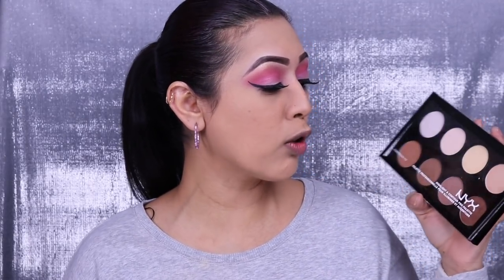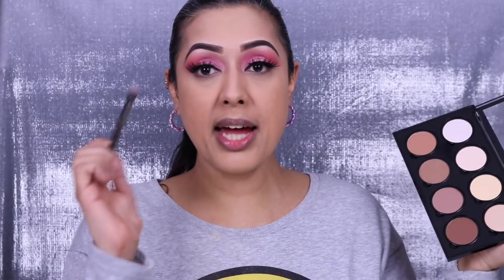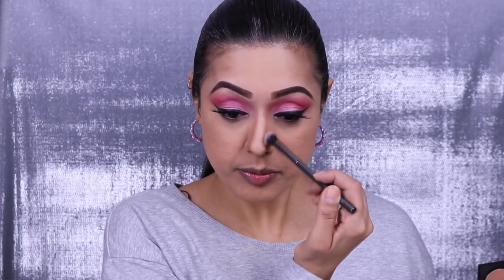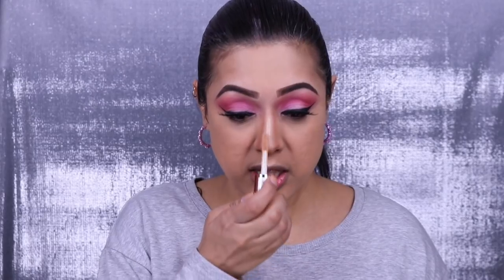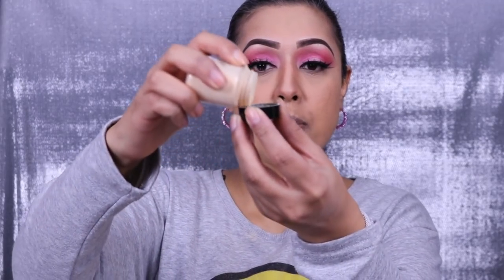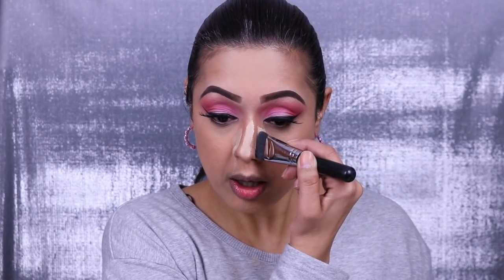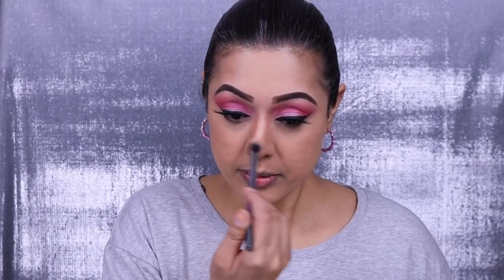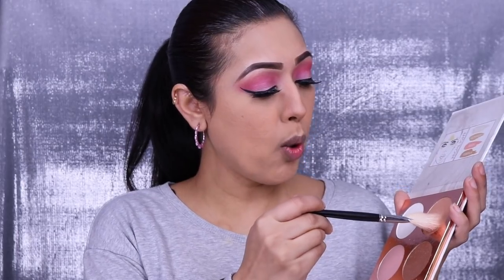How To: Fake A Nose Job: Contour Perfect Nose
How to create the perfect 'ski jump' looking button nose only using makeup! Powder contour & highlight to be exact! I hope you all enjoy the video xxx

I ran a Half Marathon in September and I'm raising money for a refrigerated 'cuddle cot' to help grieving parents after the loss of a baby. Please help me to raise the funds here!

Primark Pure Glow Highlighting Palette

Morphe G17 Round Blender Brush

Morphe M459 Flat Contour Brush
Beauty Bay

Morphe M310 Large Fan brush

Im wearing Barry M Pop Up Cherry Matte Me Up Liquid Lip Paint